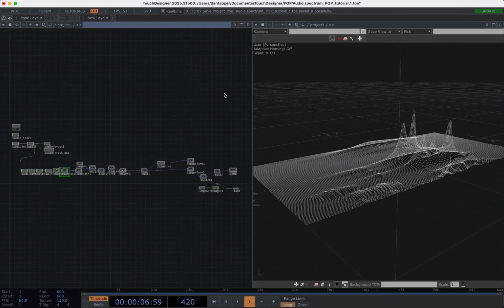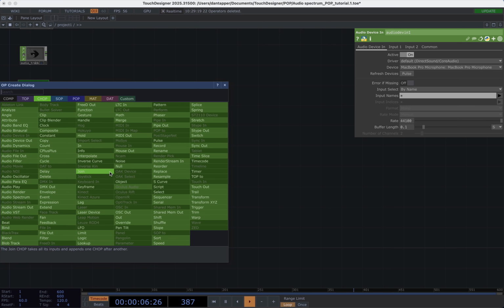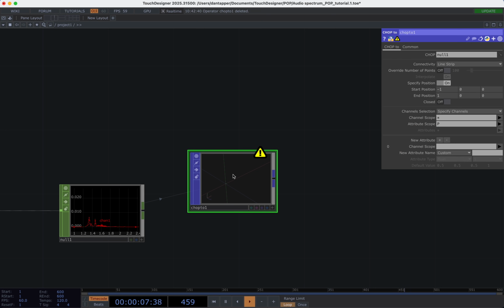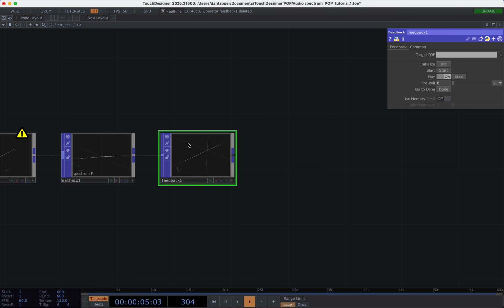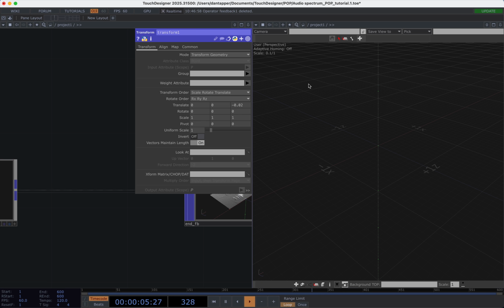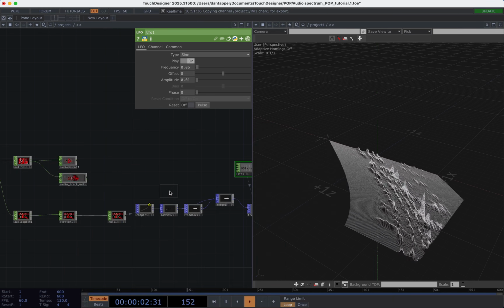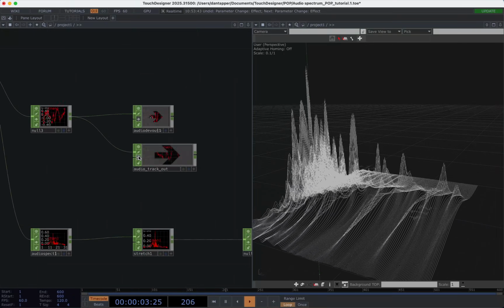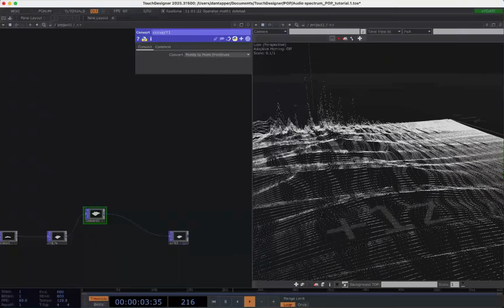3D Audio Spectrum in POPs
Create a 3D audio spectrum in POPs